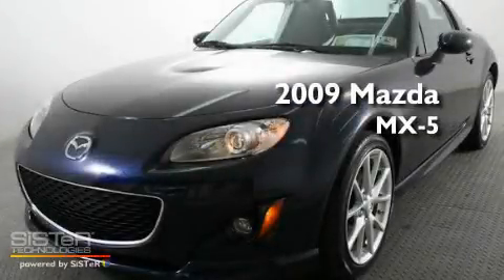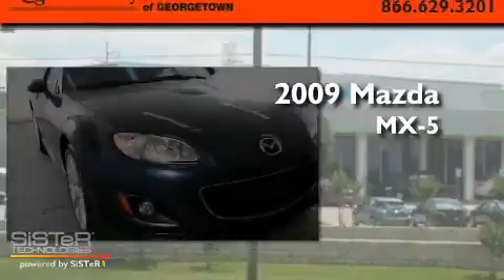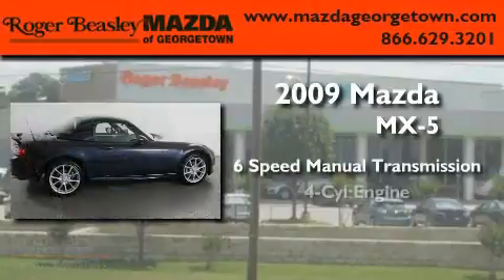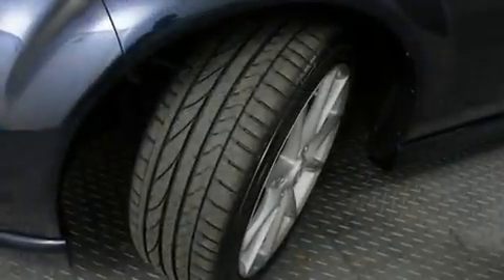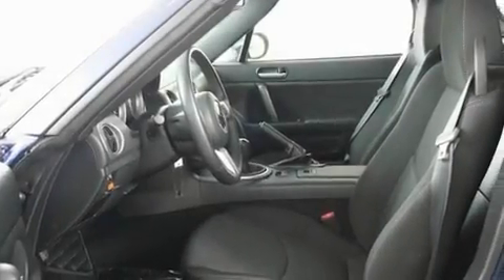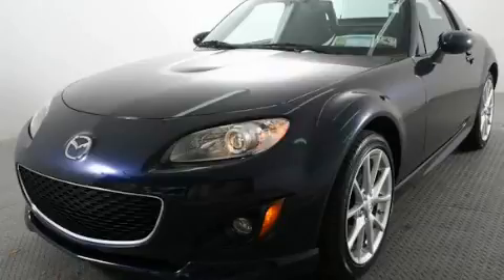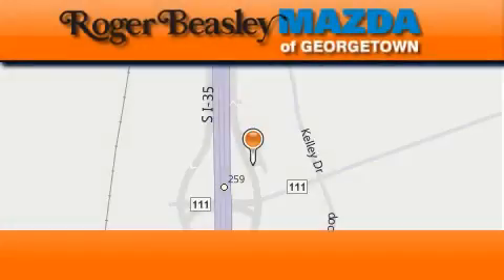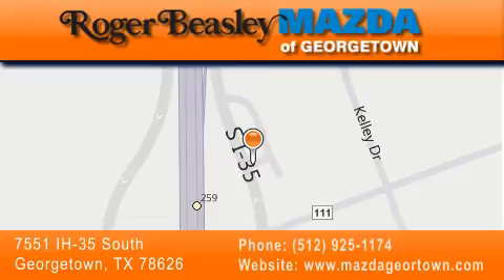2009 Mazda MX-5 Miata Georgetown TX 78626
Year: 2009
 Make: Mazda
 Model: MX-5 Miata
 Engine: 2L
 Trans.: manual
 Exterior: Stormy Blue Mica - (Blue)
 Miles: 12,258
 Interior: Black Cloth
 Stock: 24549